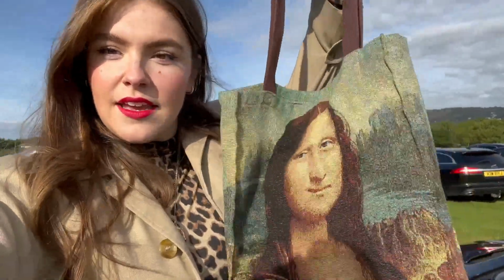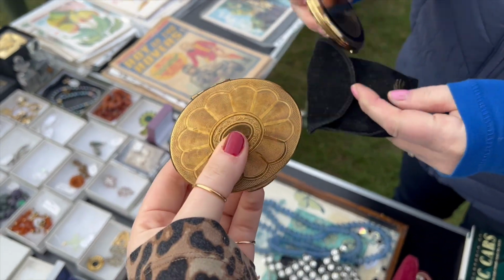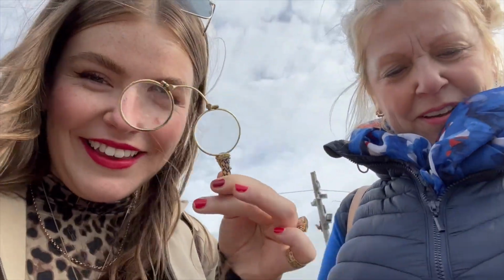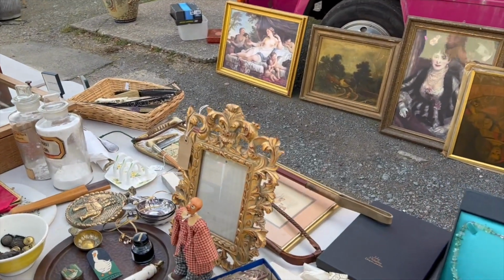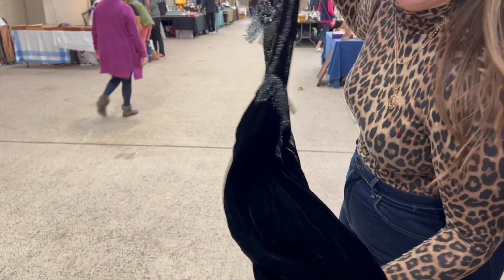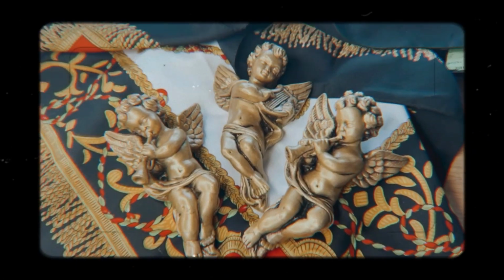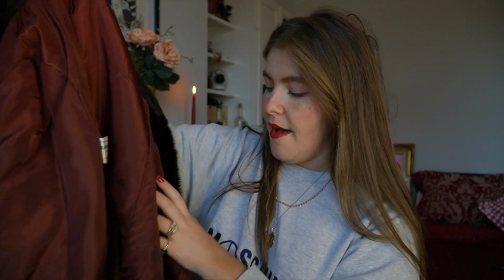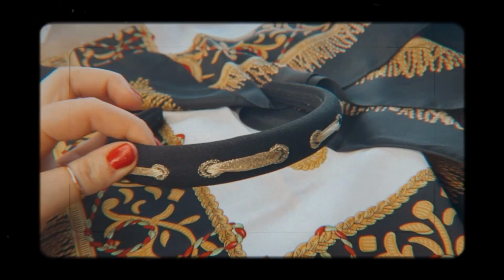Malvern Flea Market - Vlog & Haul! | THE VANITY CASE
Well would you look what the cat dragged in!
Only a year since I last posted on here... but hey i'm back!! Now that I know how easy it is to film on Dan's camera I'll be posting here much much more so let me know if you have any content recommendations!
See ya soon xx

Lets be pals!